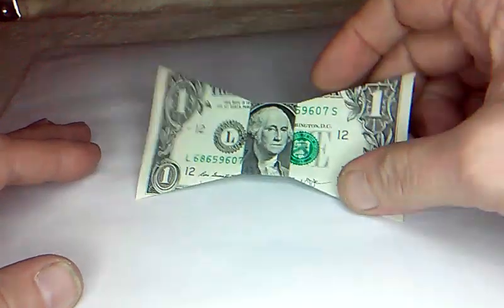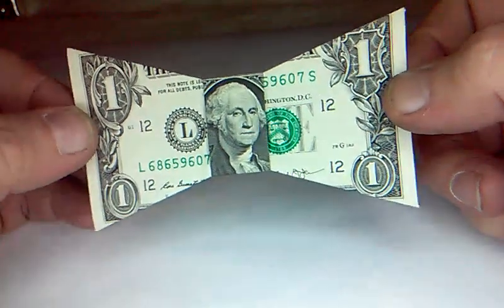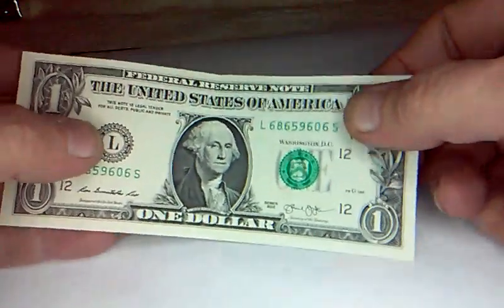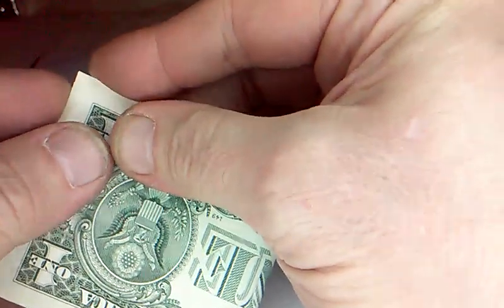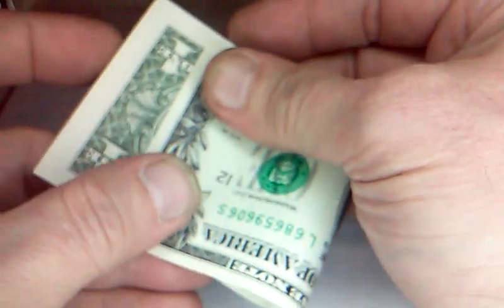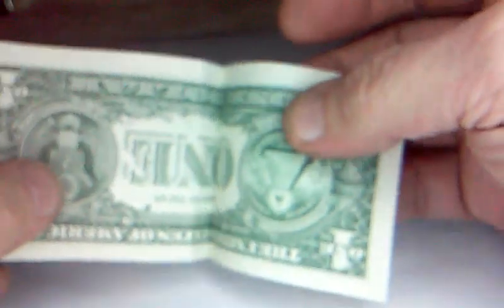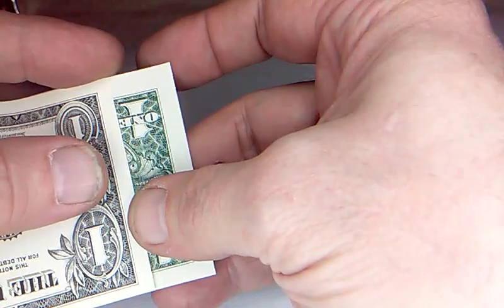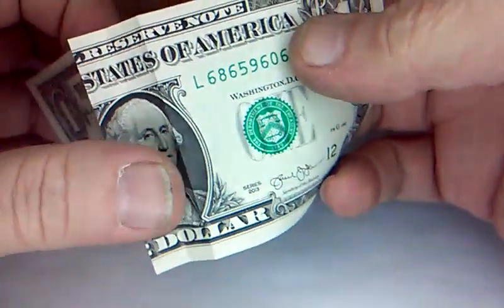Quick Easy Money Origami BowTie One Dollar Proper Bow-Tie Original MoneyGami ©